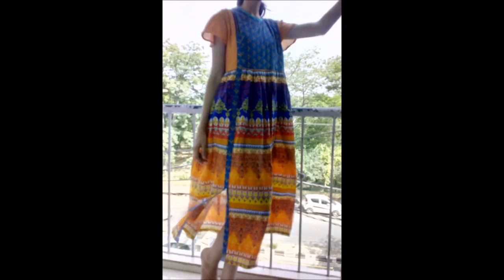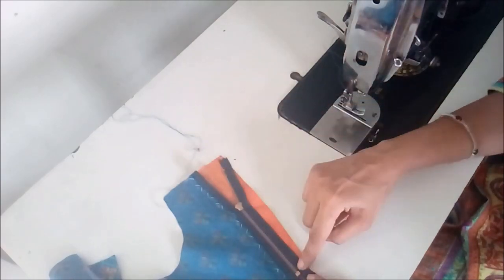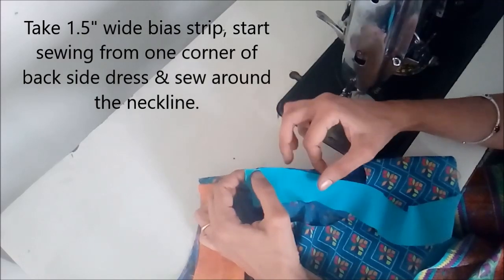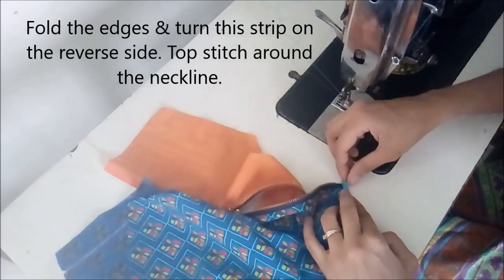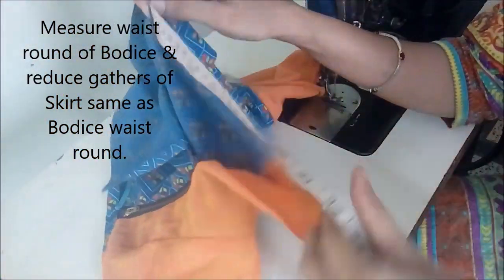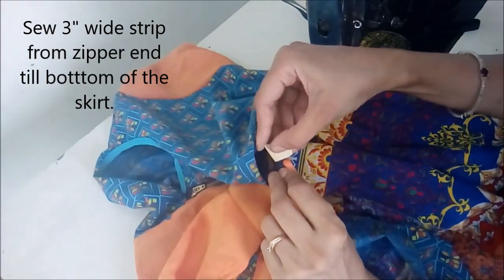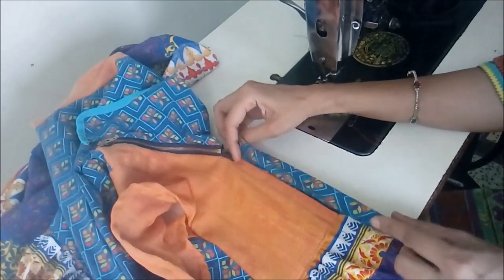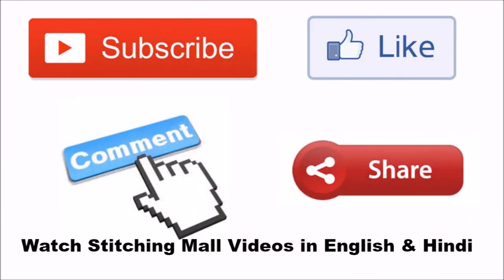How to Make Frock - Part 2 Sewing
This is a simple formula & pattern detailed step by step cut and sew stitching tutorial with subtitles . how to make DIY : You can make by these simple steps & easy method for how to make Maxi Gown Frock Angarkha Style with Side Zipper English Sewing